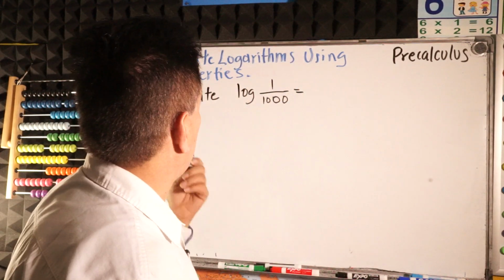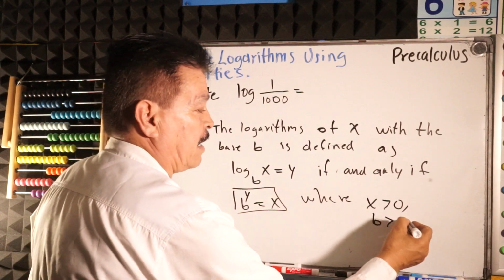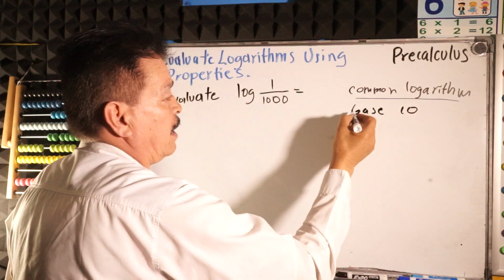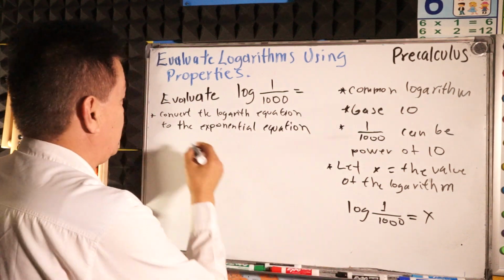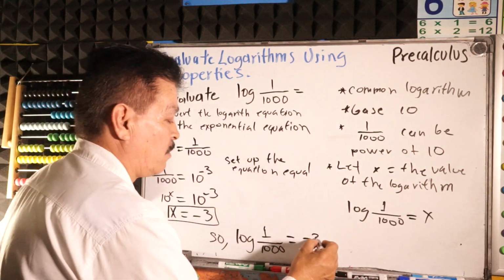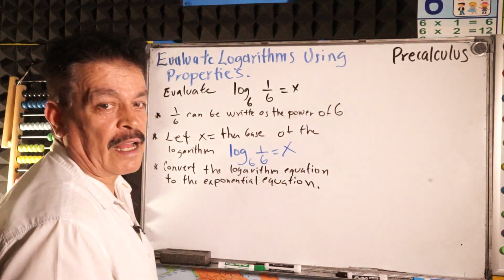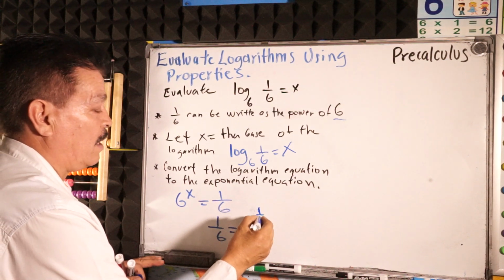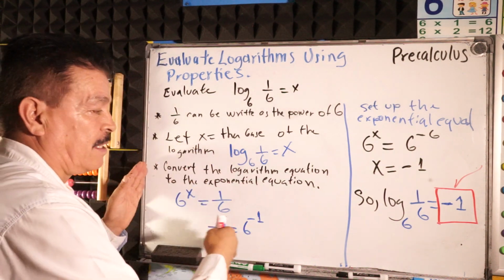HOW TO EVALUATE LOGARITHMS: STEP-BY-ETEP USING PROPERTIES | PRECALCULUS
Unlock the secrets of logarithms in this easy-to-follow tutorial! In this video, we’ll walk you through step-by-step methods to evaluate logarithms using key properties, such as the product rule, quotient rule, and power rule. Whether you’re a beginner or brushing up on your skills, this guide will help you master:

Converting between logarithmic and exponential forms.

Applying logarithmic properties effectively.

Perfect for high school, college students, or anyone looking to strengthen their math foundation. By the end, you’ll feel confident tackling logarithmic problems like a pro!

📌 Topics Covered:
✔️ Logarithmic Basics
✔️ Properties of Logarithms
✔️ Example Problems Explained